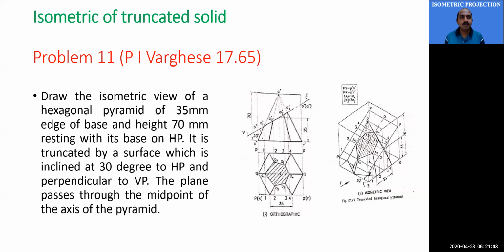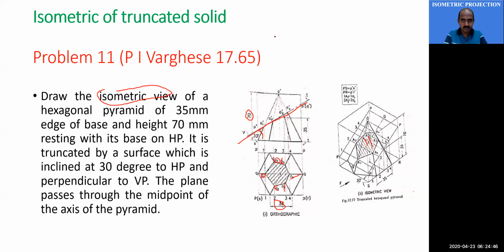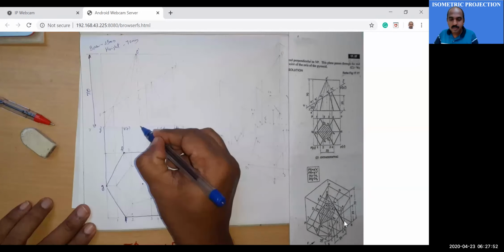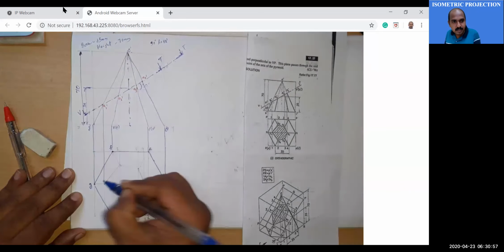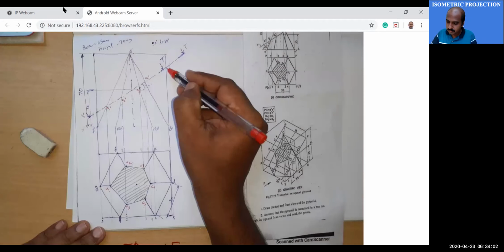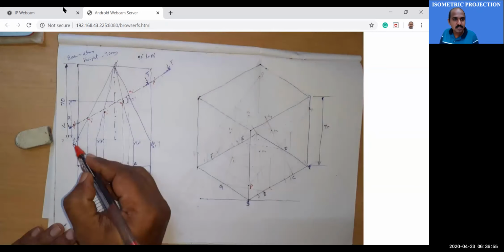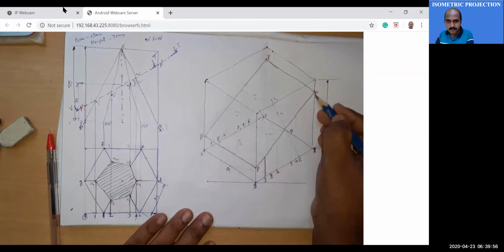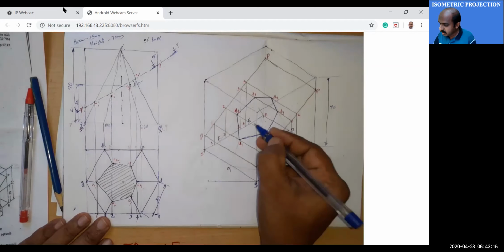EG Isometric projection Part XI 23 04 20